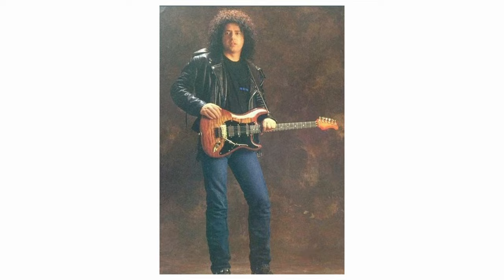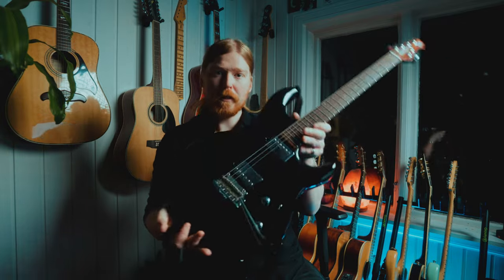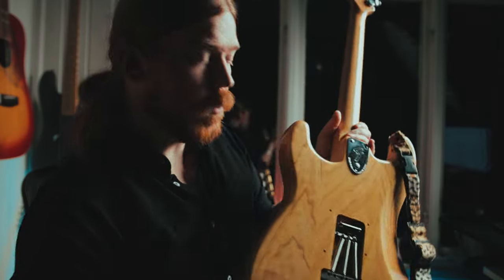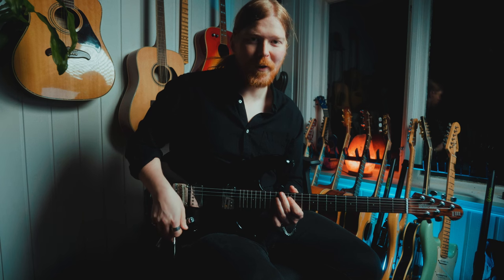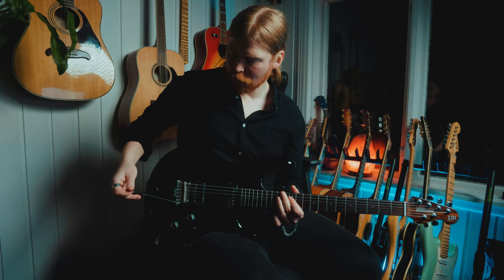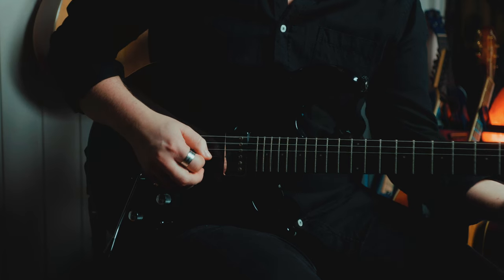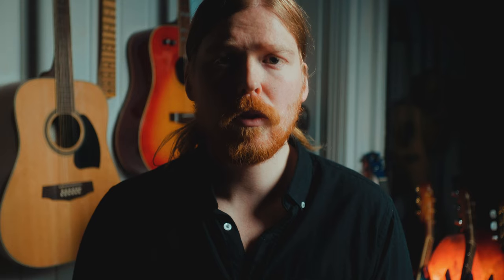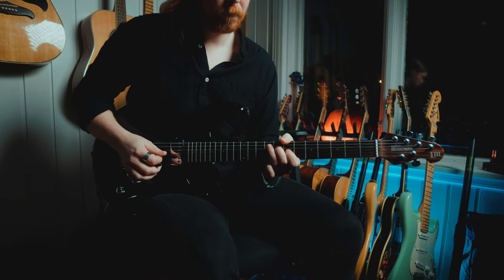How to Play Like Steve Lukather!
Gear:

🎸Guitar | Music Man Luke 3 |

Timestamps:
0:00-0:49 - Introduction
0:49-2:49 - Gear Safari
2:49-4:14 - Floating Tremolo
4:14-9:40 - Analysis of Steve Lukather's Playing Style and Techniques
9:42-12:01 - Tone Settings and Effects
12:01-14:24 - Lukather's Signature Riffs
14:24-14:49 - Thank you
14:49-16:00 - Outro Jam

Take care!